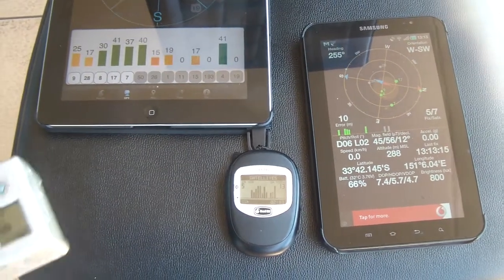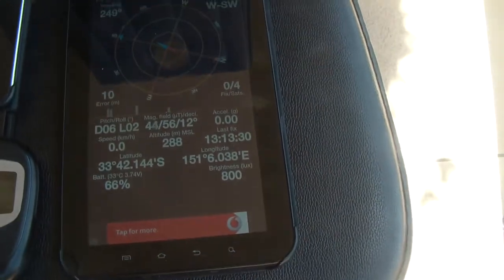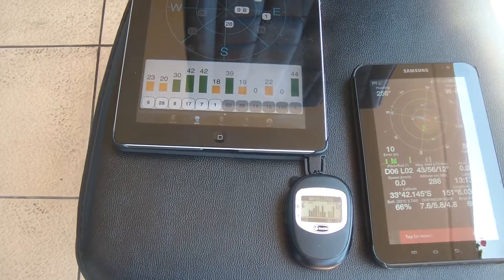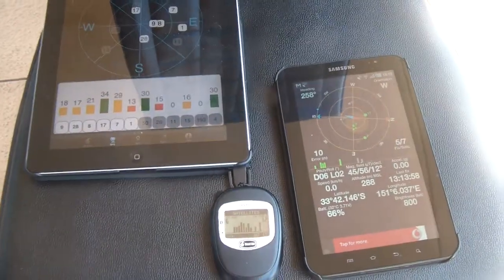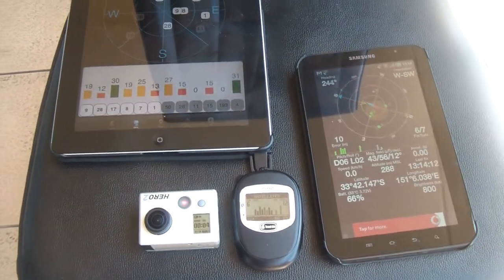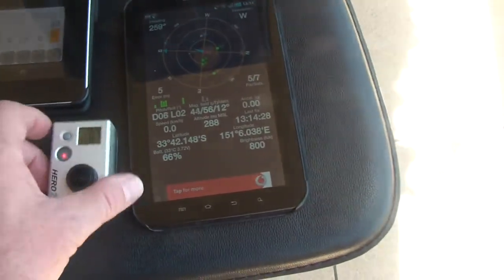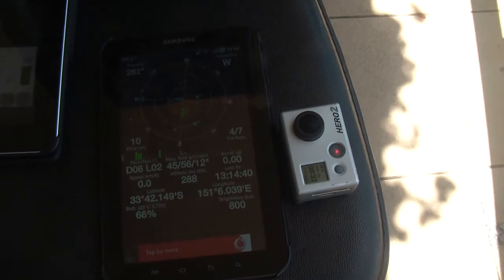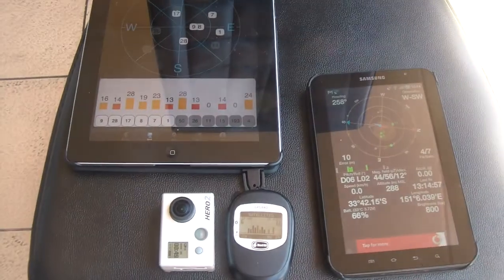More SD card testing with GoPro and GPS interference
It is a Hero 2 GoPro, I incorrectly said Hero 3 in the vid. The Micro SD card made no difference.